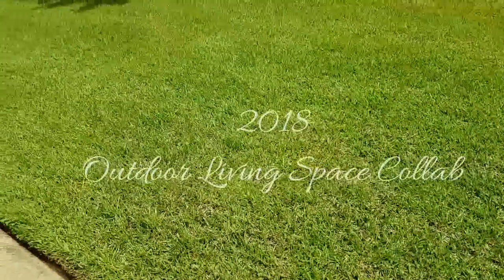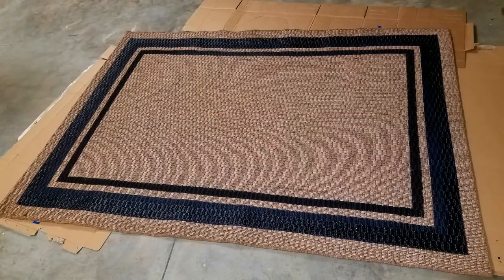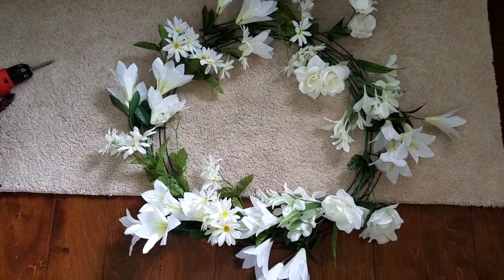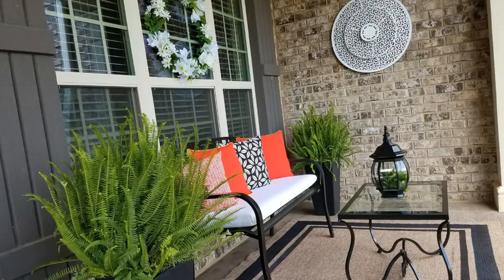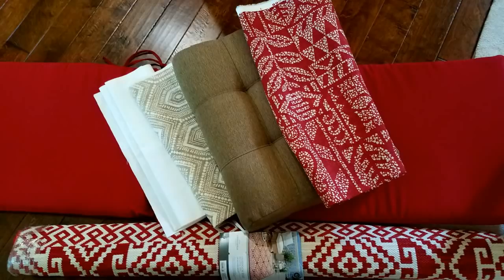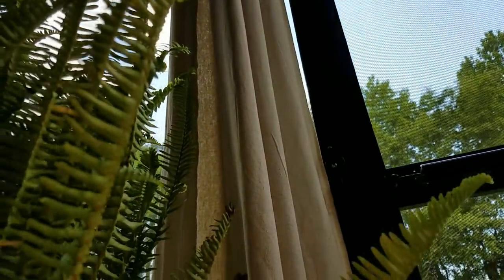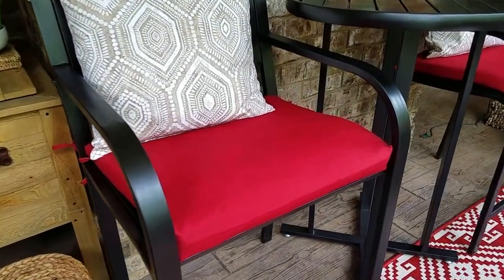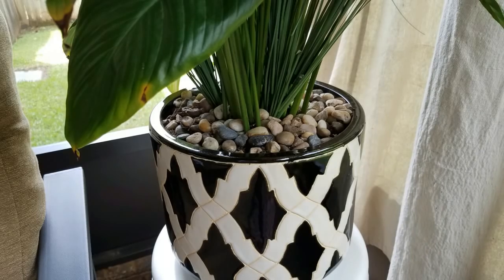NEW! Outdoor Living Spaces Collab 2018 featuring updates and up-cycles!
Our Outdoor Living Spaces Collab is here to inspire you to create some curb appeal.   Click this playlist to see how these amazing ladies created their amazing spaces.